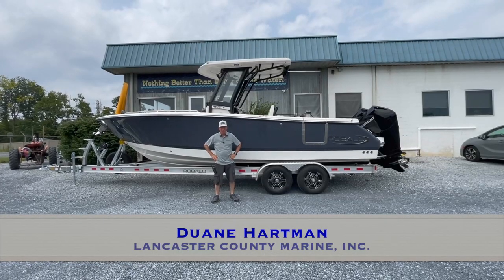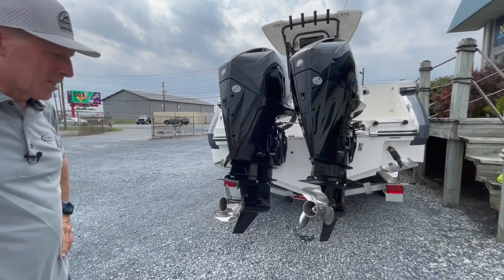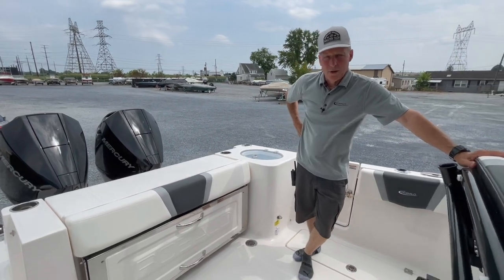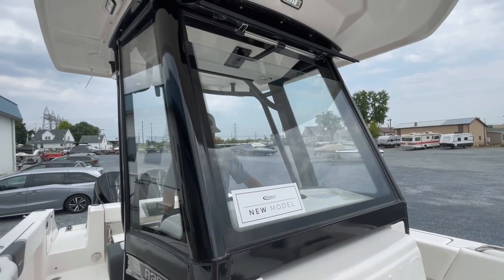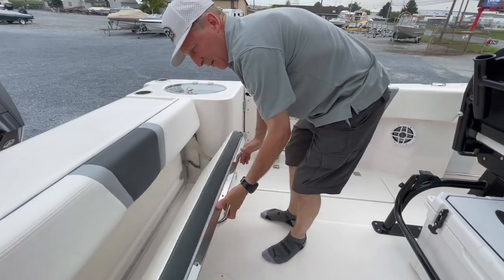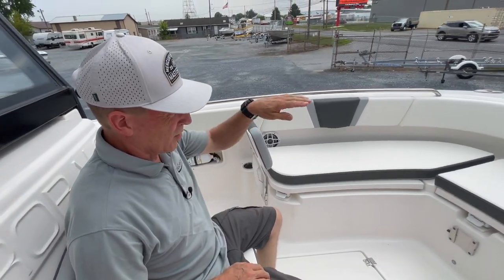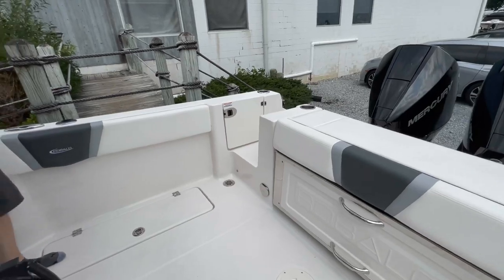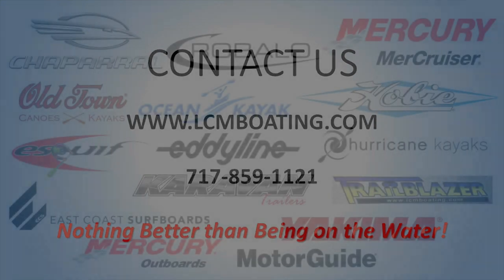Robalo R250 - 2023 Walk Through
SPECIFICATIONS & CAPACITIES:
LOA: 25' 3"
Beam: 9' 2"
Bridge Clearance with Hardtop: 8' 6"
Deadrise: 23 degrees
Fuel Capacity: 165 gal
Holding Tank Capacity: 6.50 gal
Water Capacity: 13.50 gal
Draft Up: 21.00"
Max HP: 400 HP
Console Headroom: 5' 5"
Dry Weight w/Engines: 6000 lbs
Passenger Capacity (NMMA): 11 / 1449 lbs
Twin 200XL Mercury 4-Stroke DTS 25" 200hp

OPTIONS INCLUDED:
Wide Band Shark Gray Hull, Cockpit Interior - Harbor Gray, Hard Top Complete Black Powder Coated, Leaning Post Cover and Console Cover, Twin Simrad NSS9 EVO3S, Simrad NMEA 2000 Starter Package, VHF Radio, Simrad Autopilot, Gravity Discharge Porcelain Toilet System with 9 Gallon Holding Tank, Seadek Helm Mat, Cockpit Table with Dedicated Storage, Bow Filler Cushion, 2 Stainless Steel Drink/Rod Holders, Leaning Post with 2 Rod Holders, Dual Flip Up Bolsters, Reversible Backrest and Cooler - Black Powder Coated, Stainless Steel 20lbs Anchor, Stowable Stainless Steel Side Entry Boarding Ladder, Windlass Package, Aluminum Tandem Axle Trailer with Aluminum Wheels and Side Guides, Spare Tire Kit - Aluminum Wheel, Prep Fee, Freight, 5 Year Premier Level Limited Component Warranty

This boat is currently available and in our showroom.
Boat: 2023 Robalo R250
Motor: Twin Mercury 200XL 4-Stroke DTS 25" 200hp

Filmed on location at Lancaster County Marine.
Video Presenter: Duane Hartman